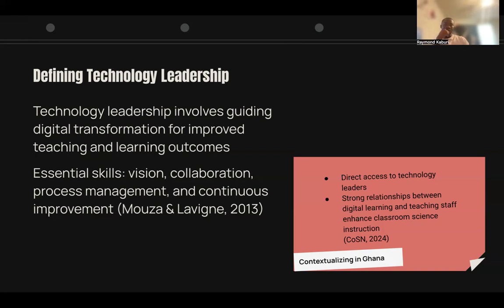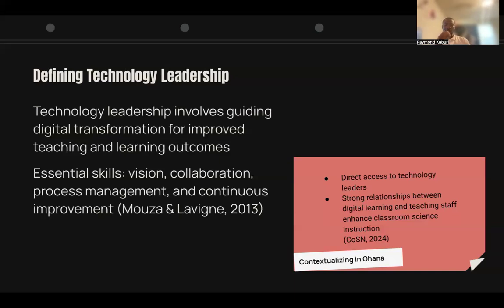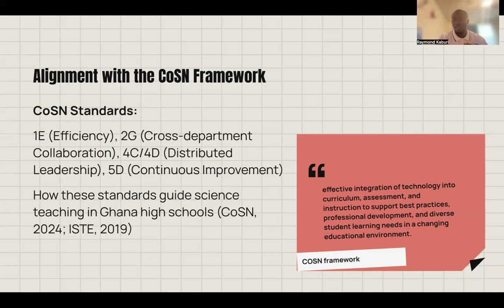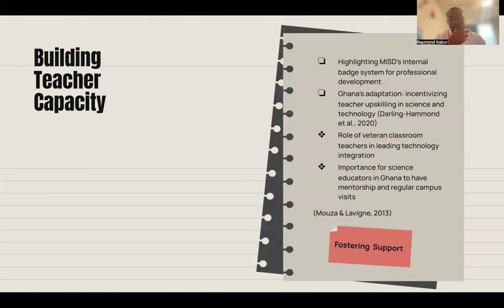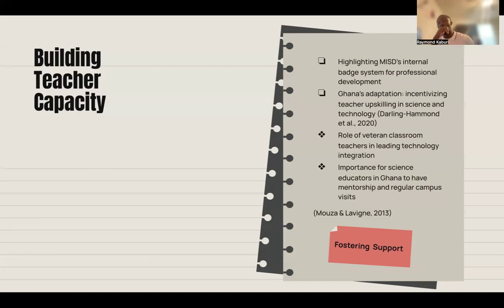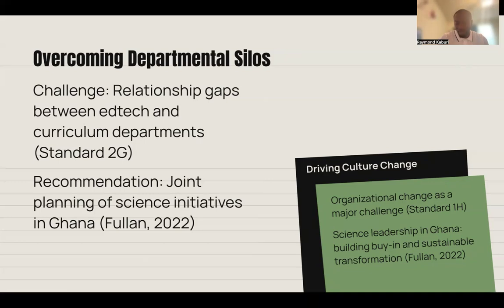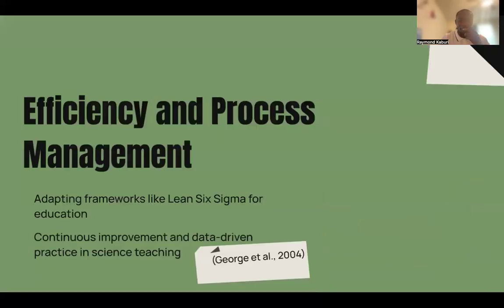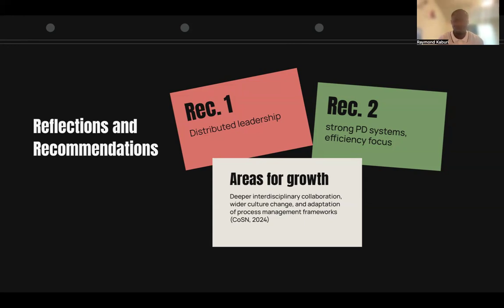Current Thinking on Tech Leadership in Education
Technology leadership involves guiding digital transformation for improved teaching and learning outcomes
Essential skills: vision, collaboration, process management, and continuous improvement (Mouza & Lavigne, 2013)